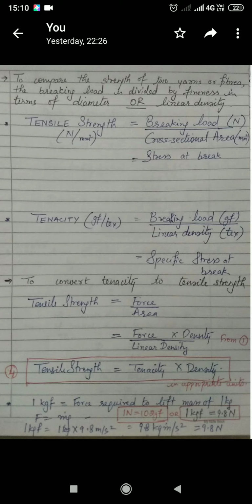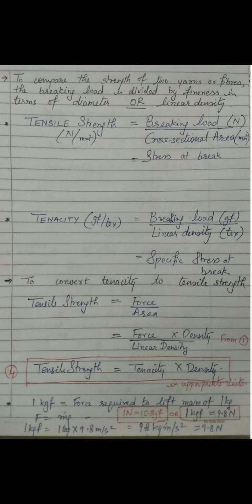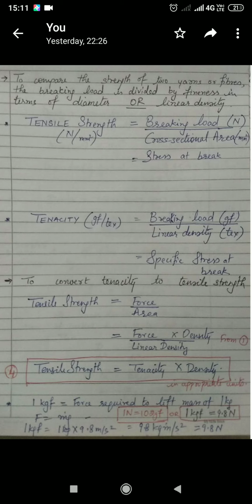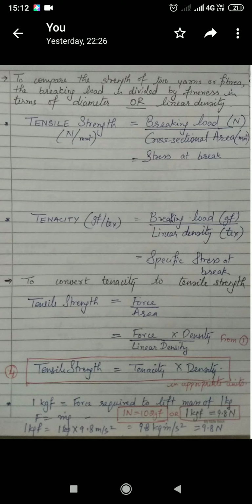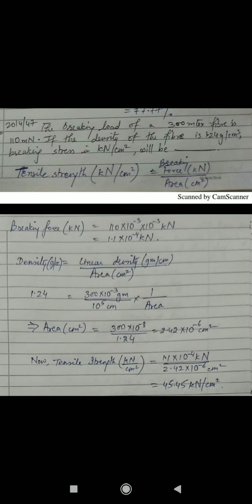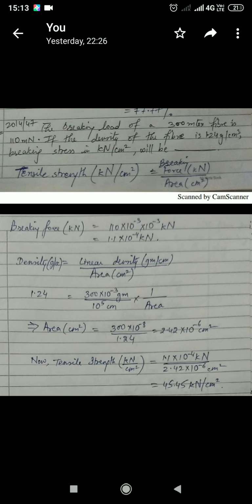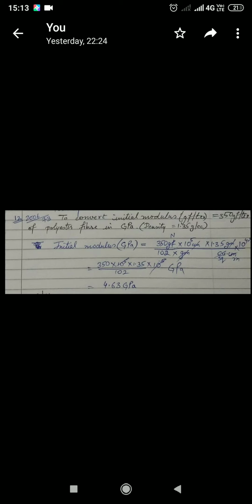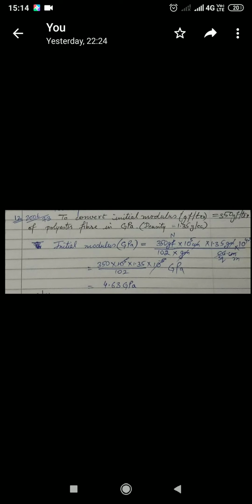Tensile strength and tenacity of fiber